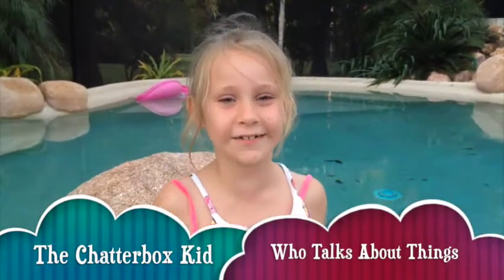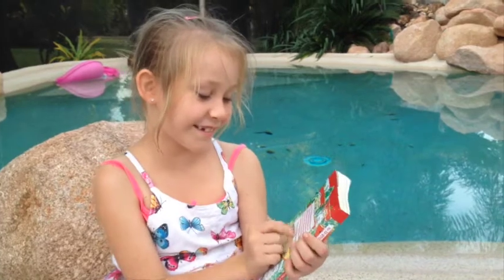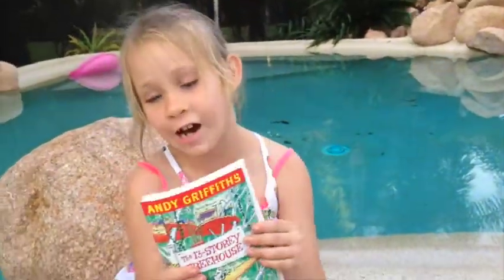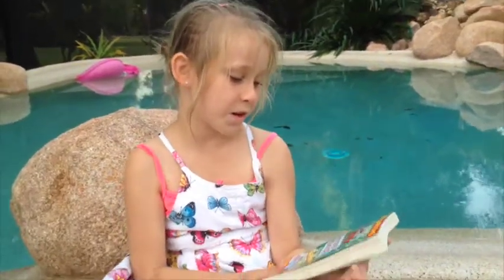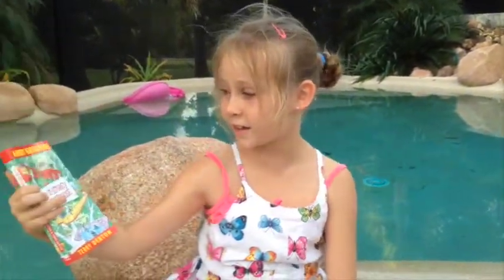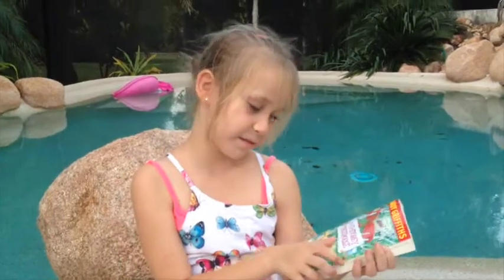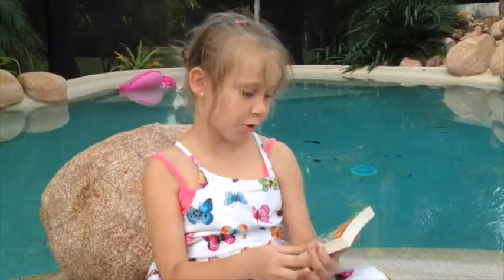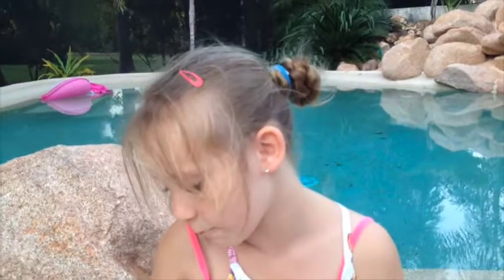Book Review The 13-Storey Treehouse by Andy Griffiths & Terry Denton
I bought this book as my teacher said we will be reading it class. I loved it so much I read it in a day and now reading it a second time, plus my teacher is reading it out loud to us.
It's so good I thought I would do a book review for all of you out there looking for a new book to read. I give it a big thumbs up!